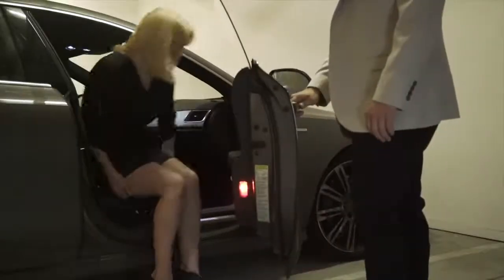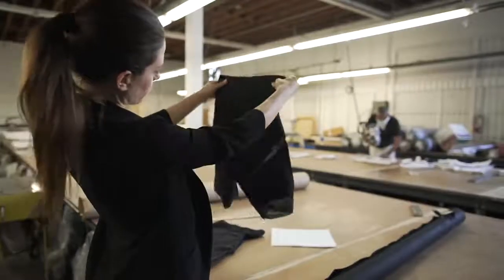Sculptwear Next Generation Shapewear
An innovative shapewear that delivers superior shaping, posture support, and all-day comfort.

About: HONEYLOVE is "re-shaping" traditional shapewear to allow women to highlight our best features, support posture and get a smooth fit in favorite clothing.

Back this project For more cool gifts, unique things, and fun facts - check out